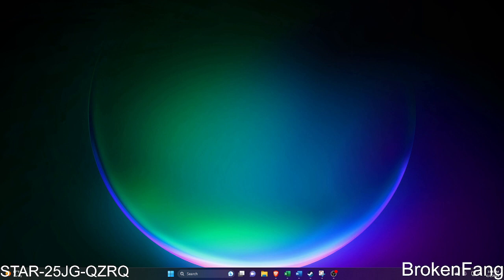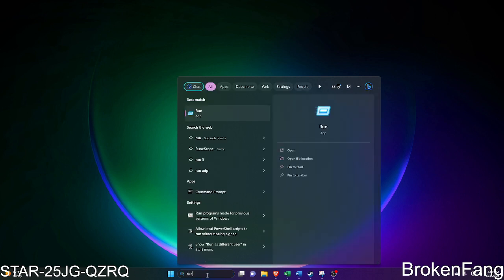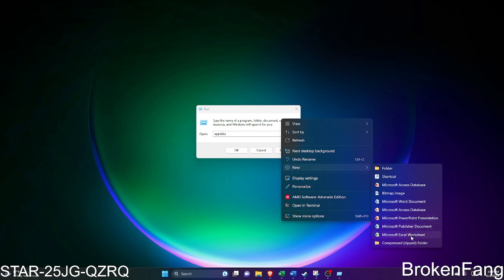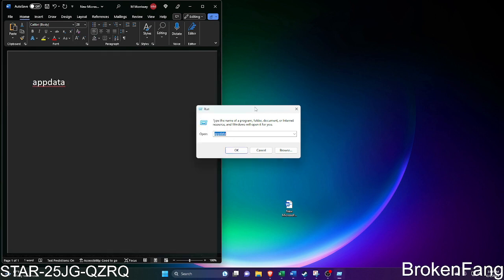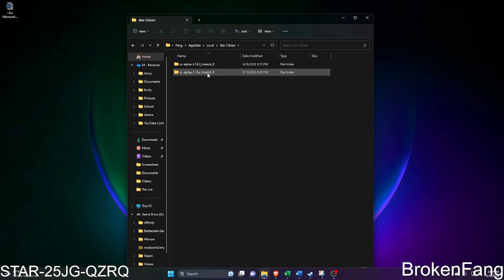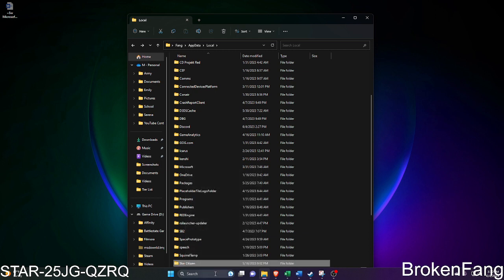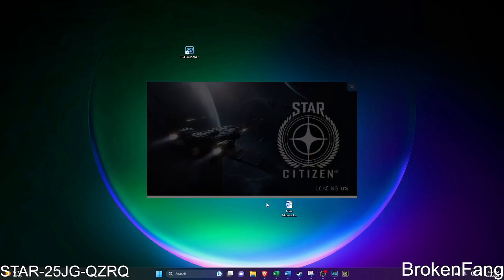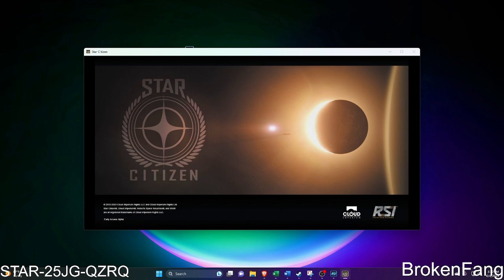Star Citizen: Cant Log in try this, works sometimes